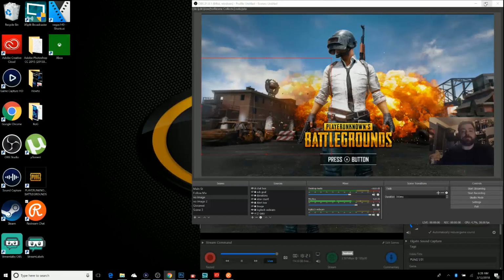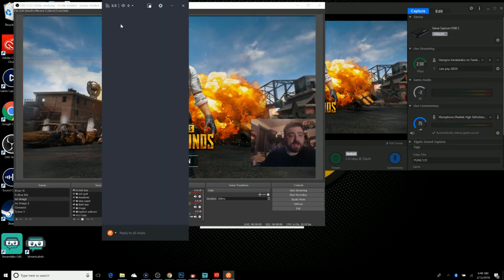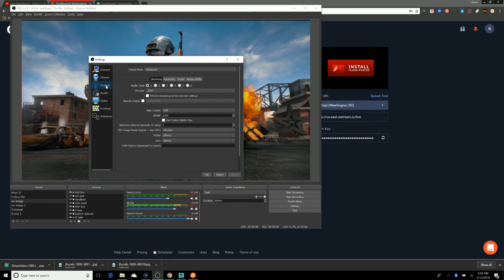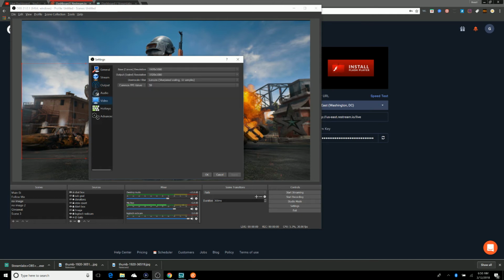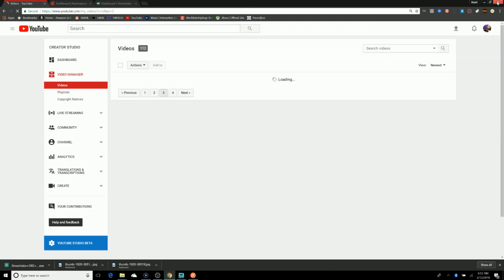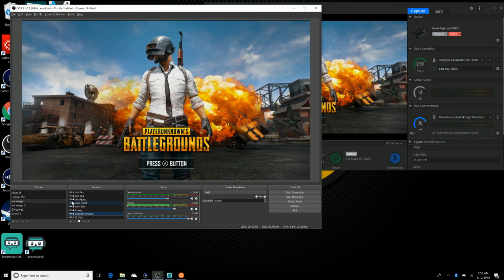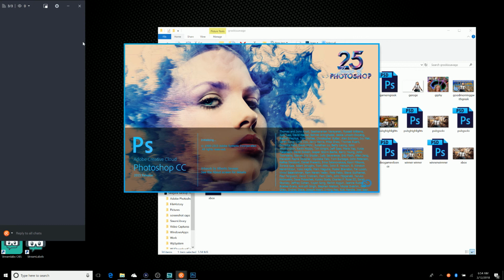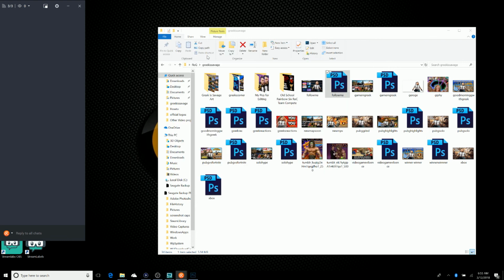How To Stream Like a Boss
In this video I will show you what you need and what I use to help you get set up as fast as possible..

What You need HARDWARE
Laptop or Desktop with Min 16gb Ram
El Gato HD60
Webcam
Microphone or Headset or both if you can.

SOFTWARE You need
OBS

Also needed but not required are the following which I can not leave links to but you can search the web and I am sure you will find no problem.
FreeYoutube Downloader
Adobe Photoshop Latest Version if possible
Vegas Pro 14 Video Editing Software

Most of all you need to have some patience to get it all set up and if you are willing to take the steps required and listed in the video once you learn the ropes you will see how easy it is to stream like a boss!